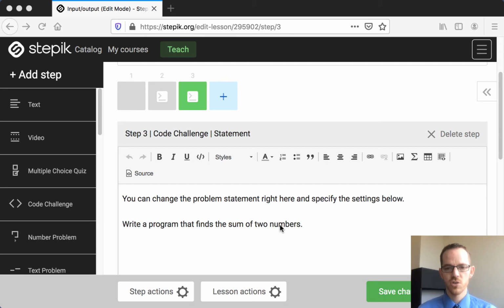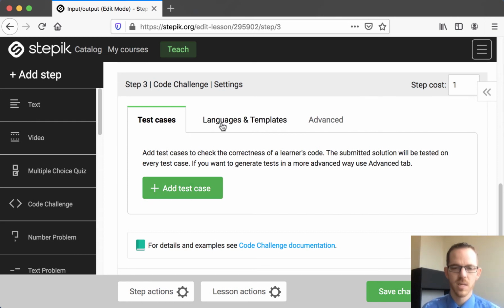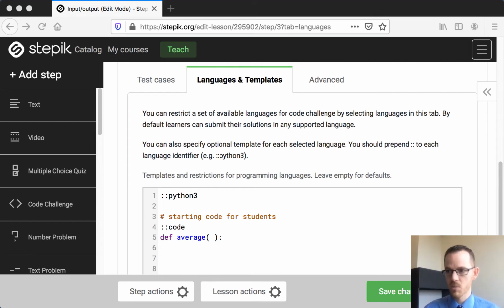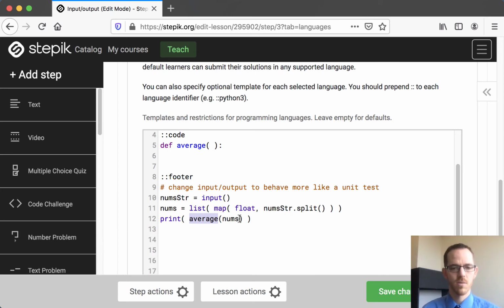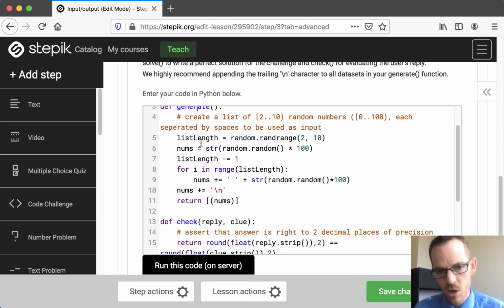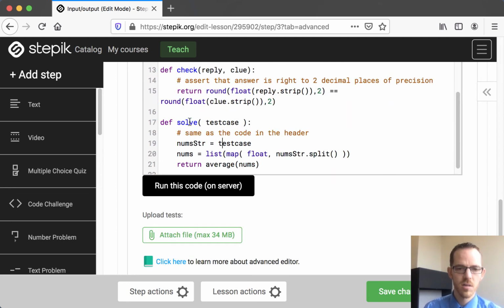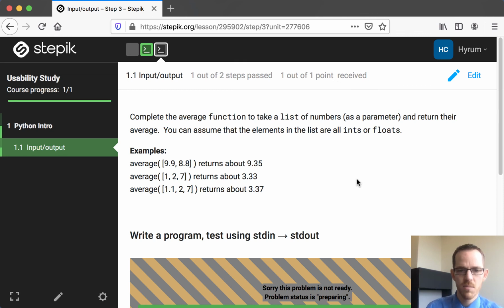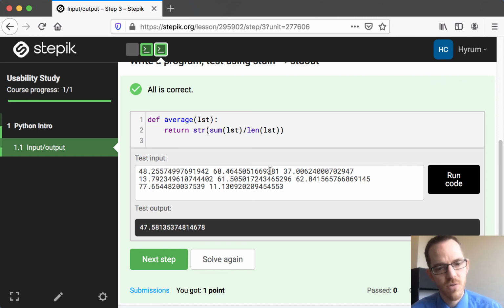Creating Autograded Unit Tested Assignments in stepik.org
A step-by-step video for creating an autograded (using Unit Testing) assignment in stepik.org